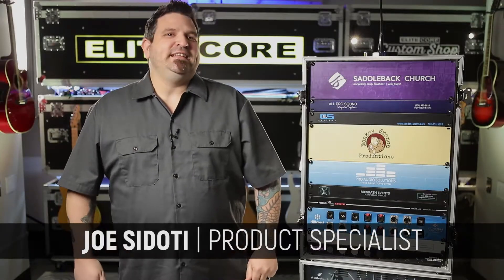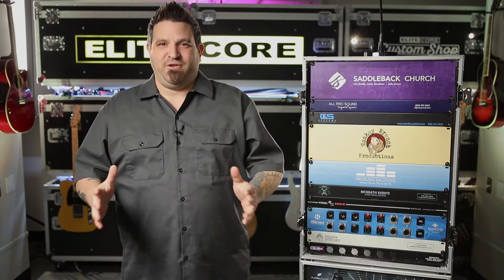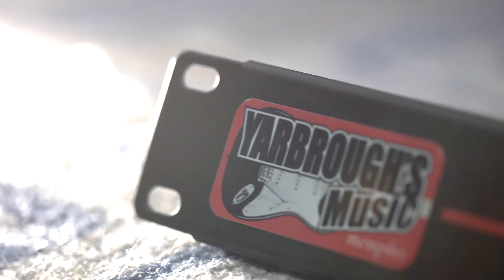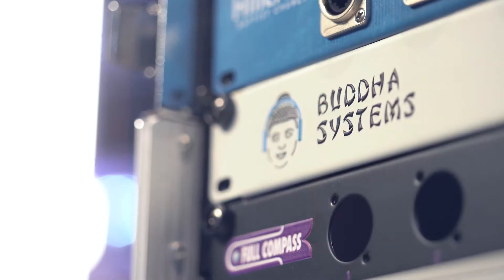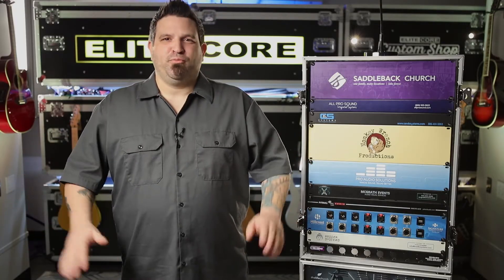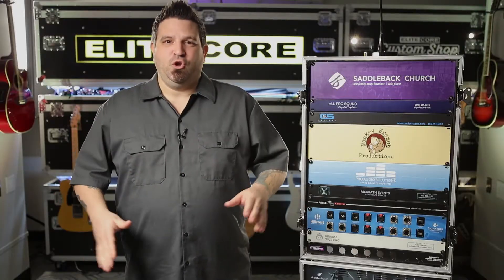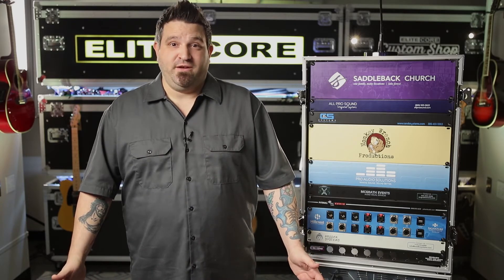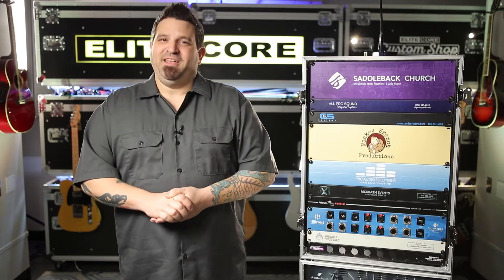Custom Rack Panels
Whatever you want, we can make it!